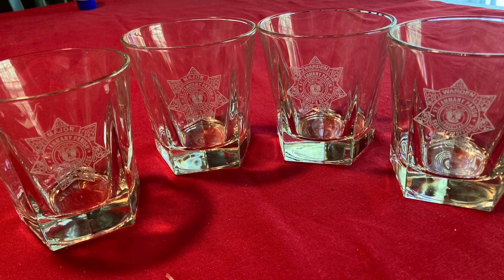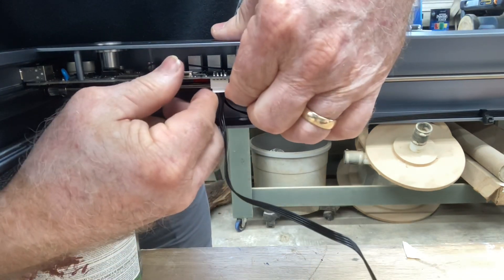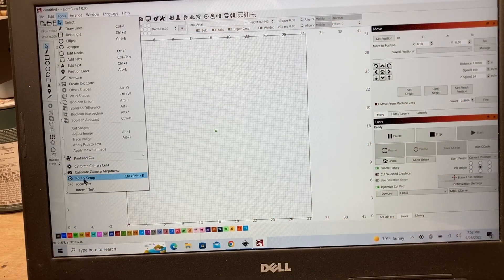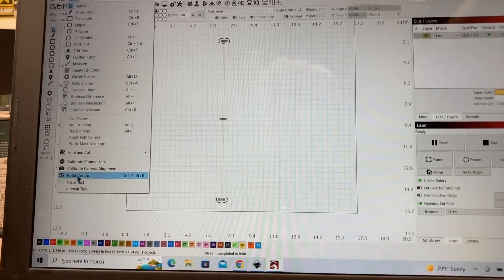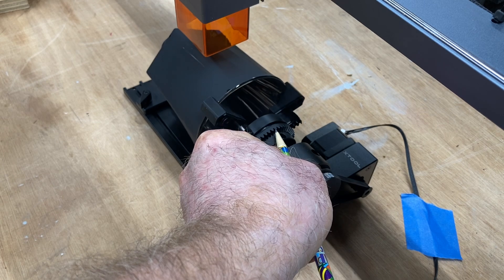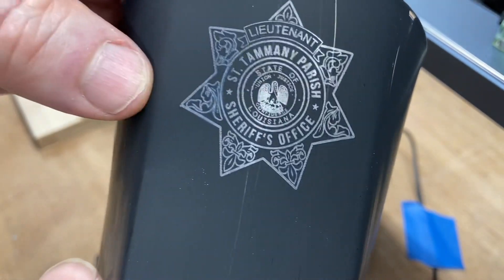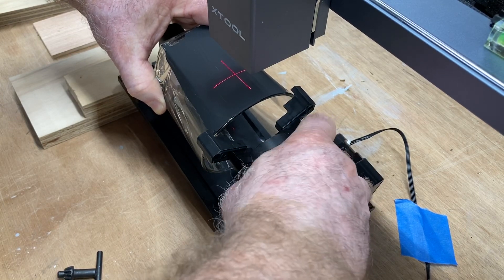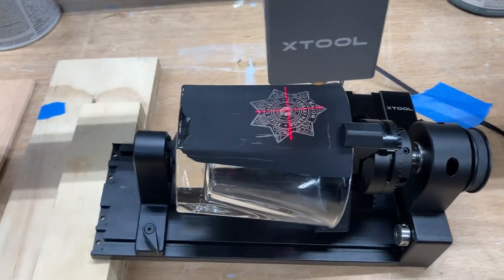Everything You Need to Know to Calibrate xTool D1 Chuck Accessory Using Lightburn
Lightburn and xTool D1 make a perfect combination with this chuck accessory for the RA2 Pro.

Frequently needed supplies:
90 degree v-bit
60 degree v-bit